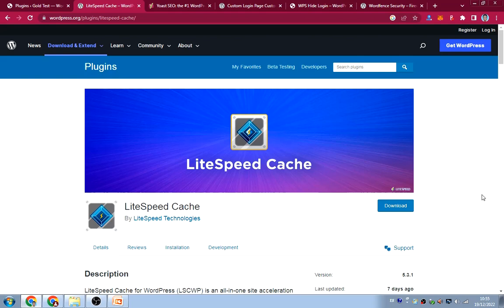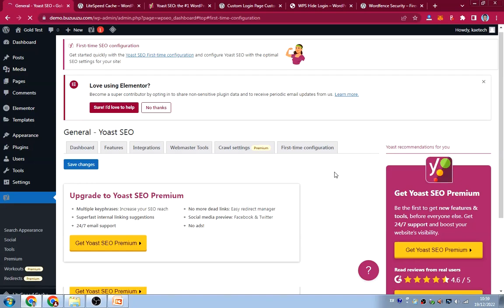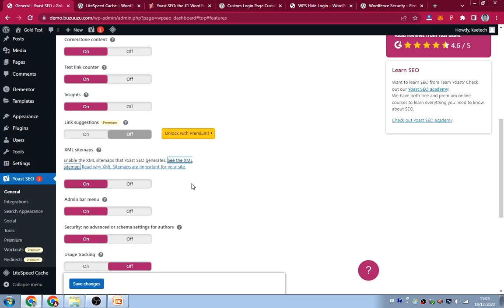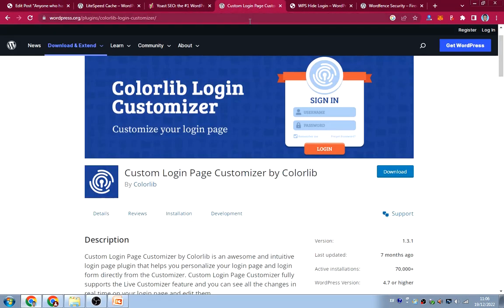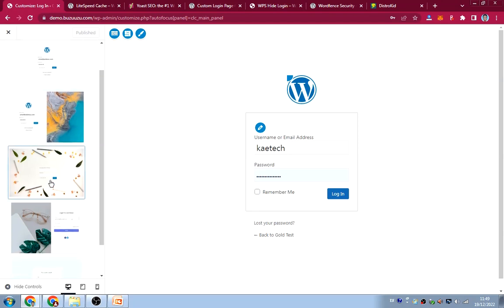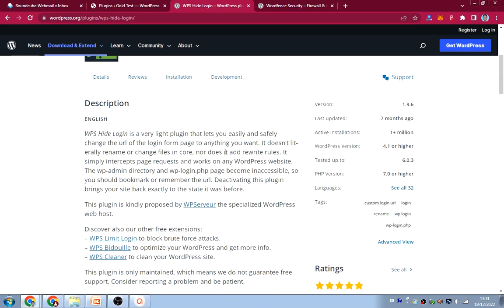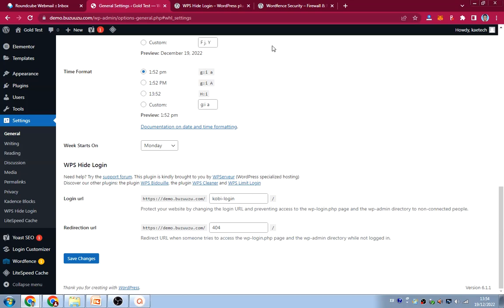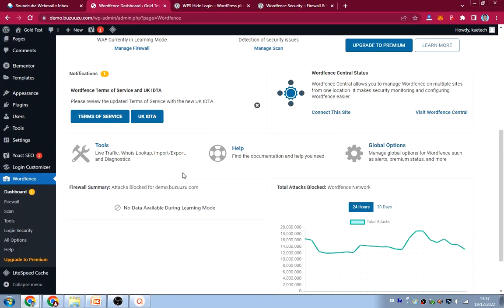5 must have plugins for every WordPress website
Five must have plugins for every WordPress website for 2023 and beyond.

== Download African music for free from ghflamez.com